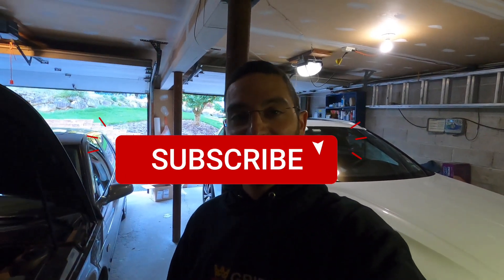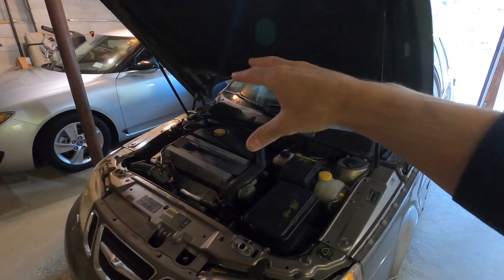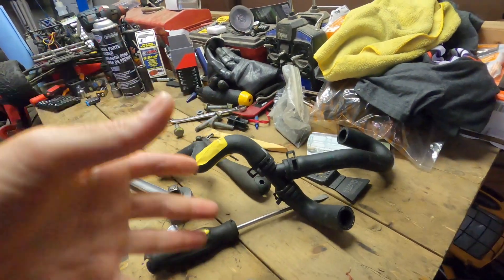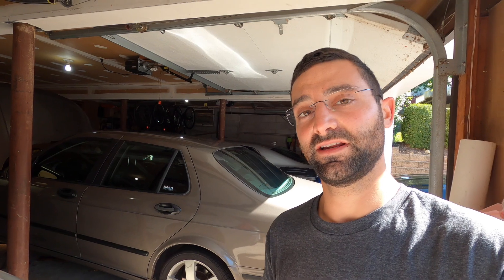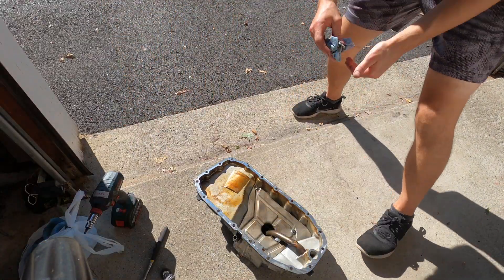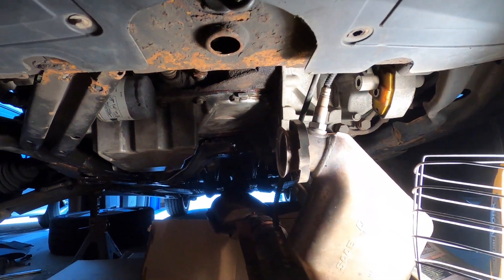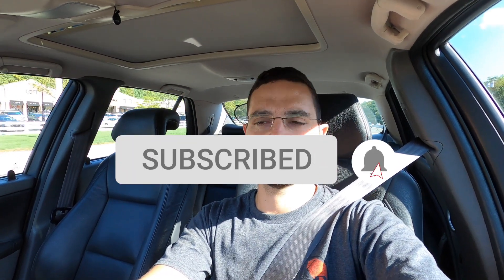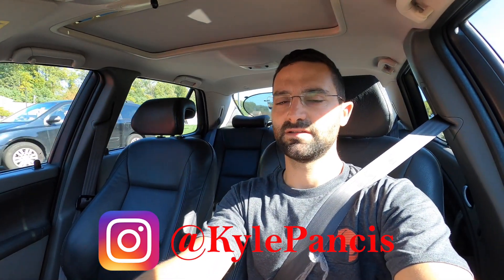Here is the current condition of the internals of my 250k Mile Saab 9-5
In today's video, I jump into two recent leaks on my 2004 Saab 9-5 aero with 240,000 miles. I removed the oil pan and repair the coolant bypass valve both of which were leaking. I wanted to highlight the condition of the internal of this engine when I removed the oil pan. Super impressive for a quarter million miles.

Parts/Supplies:
Oil Filter
Loctite Gasket Maker
Oil Return Tube O-Ring Part Number:  9137993 (qty:2)
Tool Set
Torque Wrench
Jack Stands
Hydraulic Jack
Coolant Bypass Valve

Tools:
192 piece set

Car Detailing Supplies:
GTECHNIQ - C2 Liquid Crystal
Three Stage Paint Correction
Foam Pads